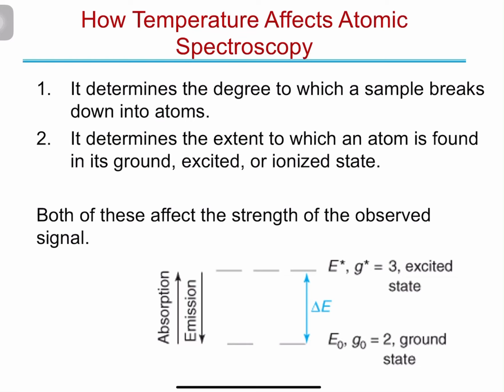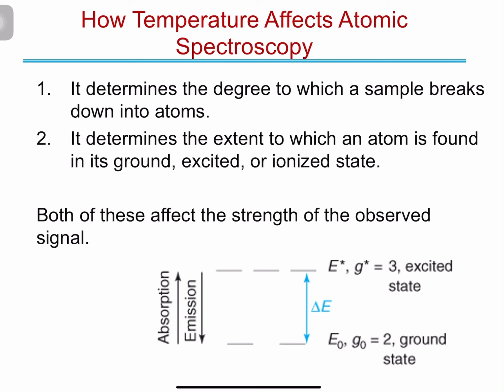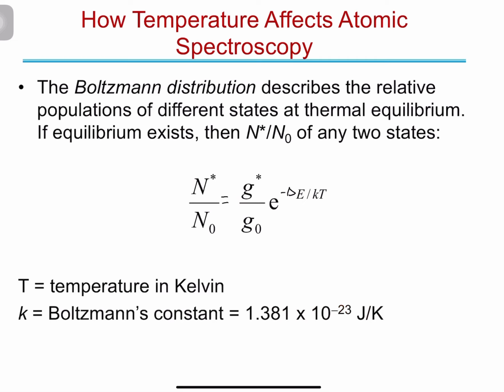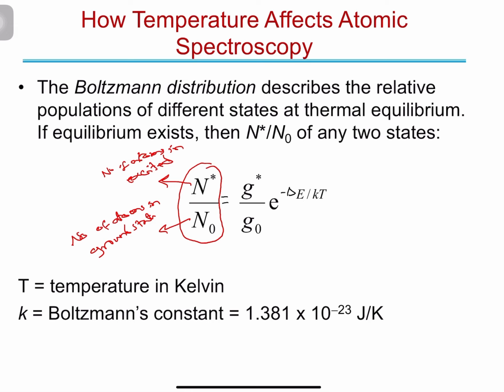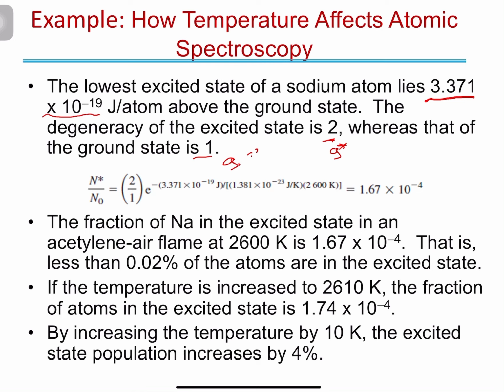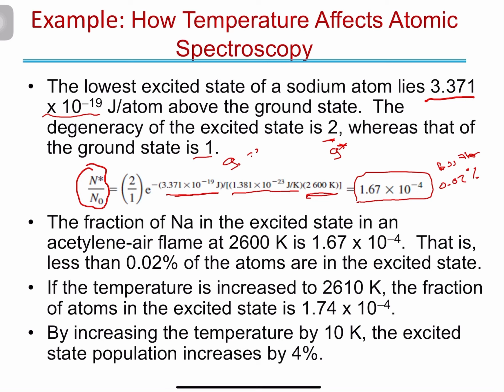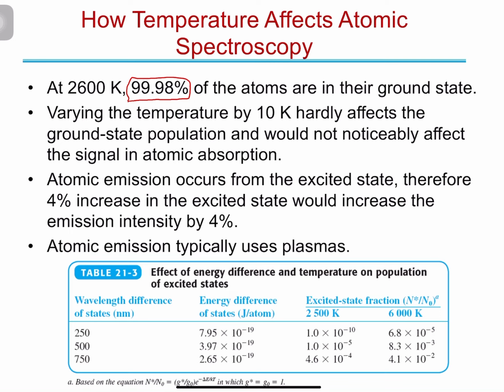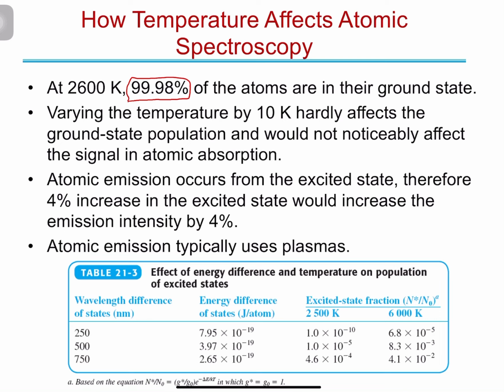Effect of temperature on atomic spectroscopy